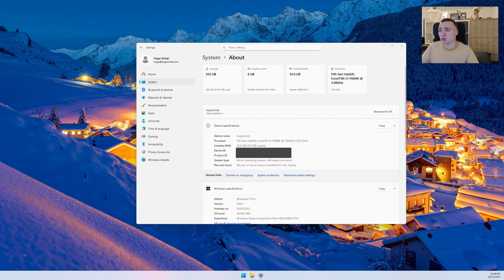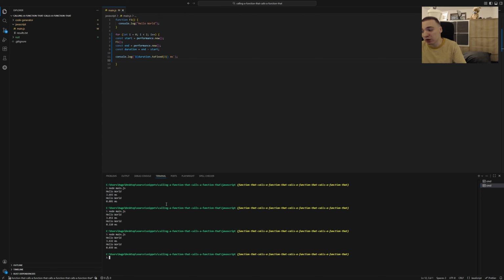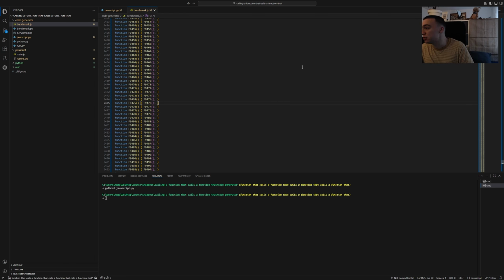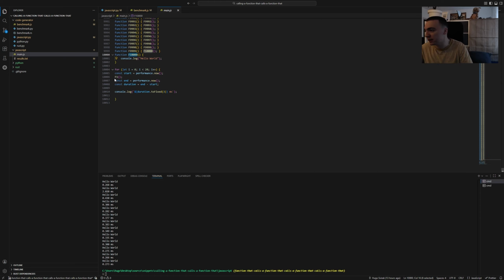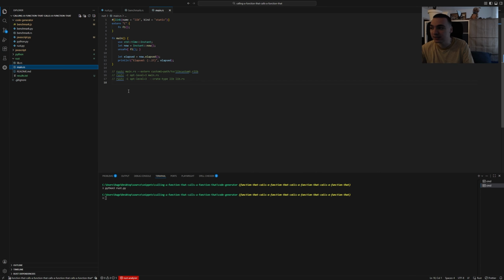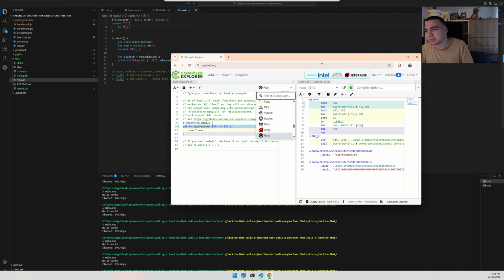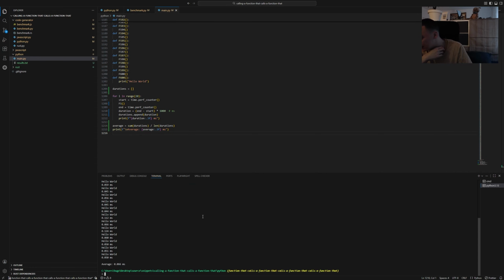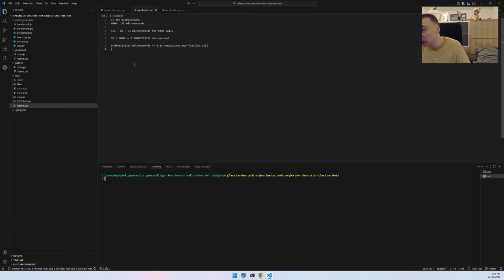How Expensive Is A Function? (JavaScript vs Rust vs Python)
Experimenting with how long exactly a function call takes in various languages.

Links!